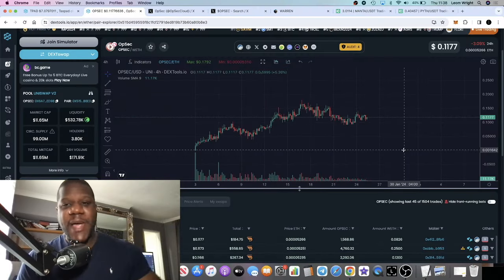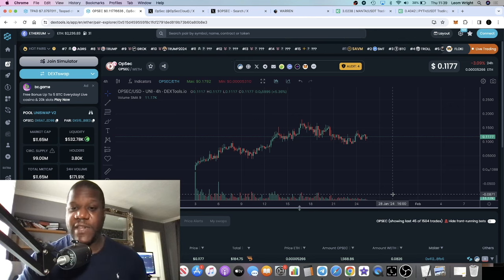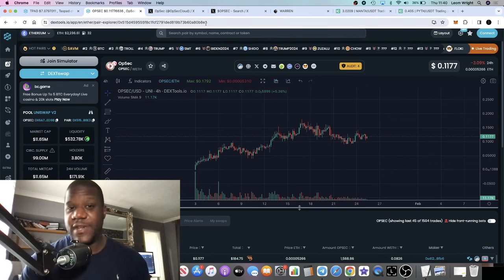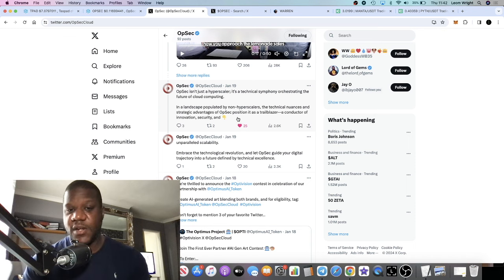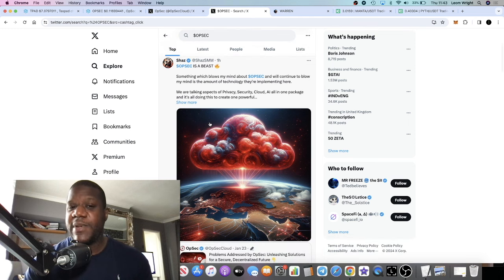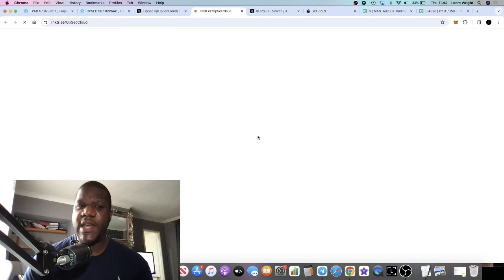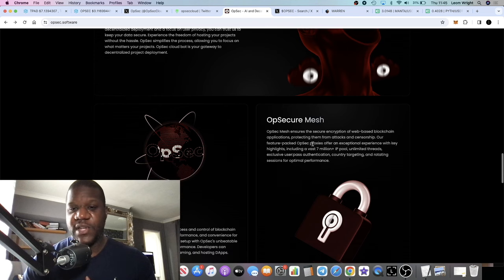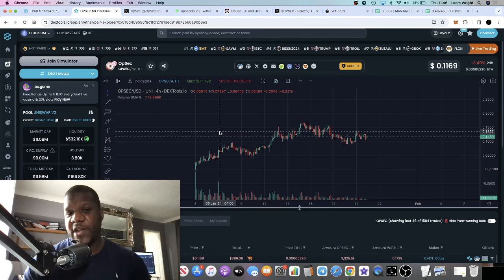OPSEC WILL GO PARABOLIC THIS 2024 BULLRUN! THE NEXT RNDR?! AI, DEPIN, PRIVACY